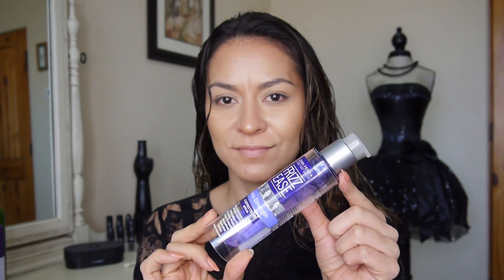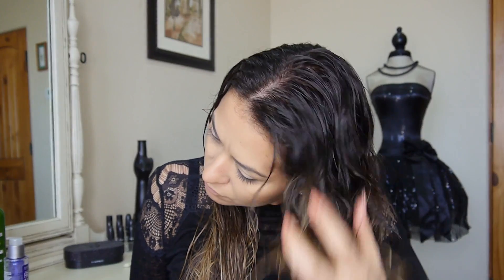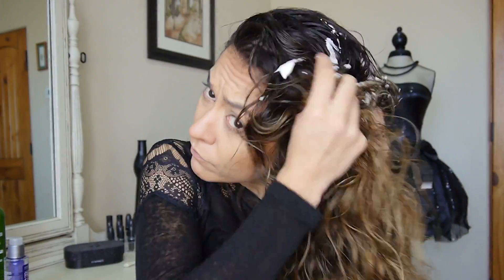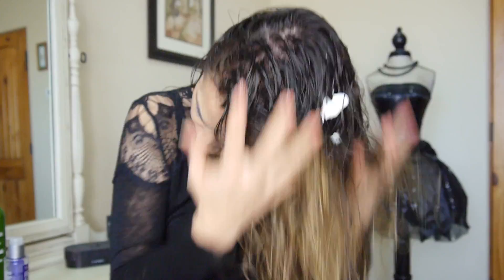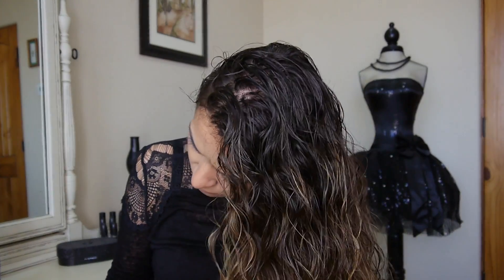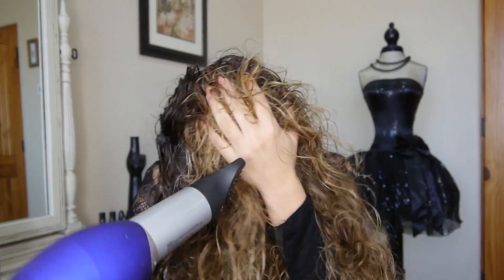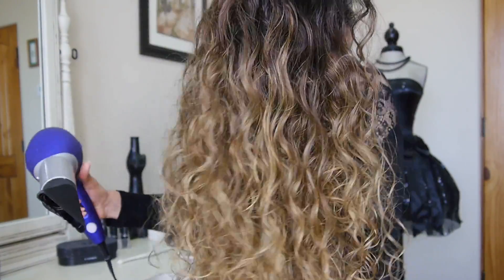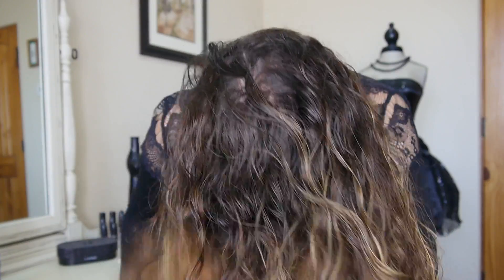How To Style Naturally Curly/Wavy Hair | John Frieda Frizz Ease Hair Tutorial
Hey Beauties!! I wanted to share my naturally curly hair routine with you guys and show you how I style my naturally curly hair and what products I use to achieve defined curls, yet keep them soft and natural with a lot of volume and body. I was recently sent a bunch of John Frieda Frizz Ease products for my personal use and review and I have been absolutely loving them, and have fallen in love with my naturally curly hair again :D I hope you enjoy and I hope this tutorial is helpful!! XoXo

LET"S BE FRIENDS!!

How I SAVE $Money$ shopping online: :D
PRODUCTS USED:
John Frieda Frizz Ease Extra Strength Six Effects + Serum
John Frieda Frizz Ease Dream Curls Daily Styling Spray
John Frieda Frizz Ease Curl Reviver Mouse
Garnier Fructis Hairspray

YAY You made it to the END!! XoXo